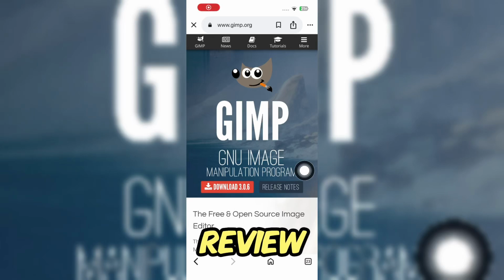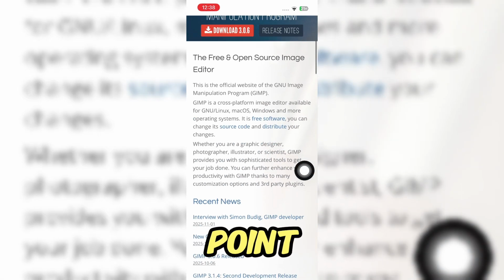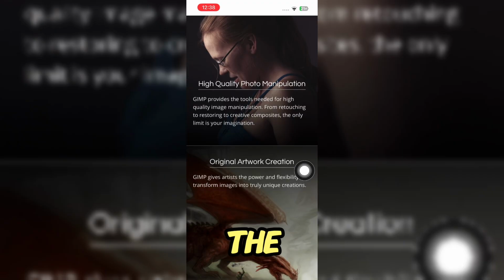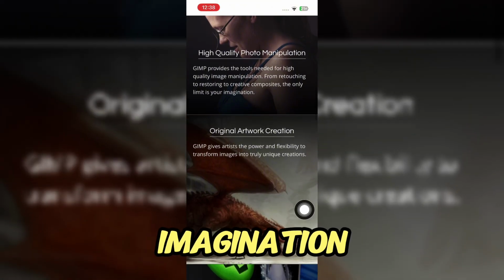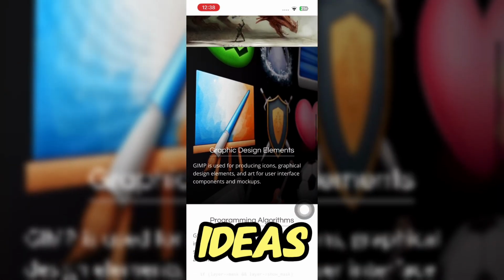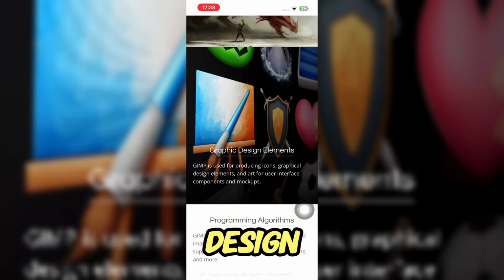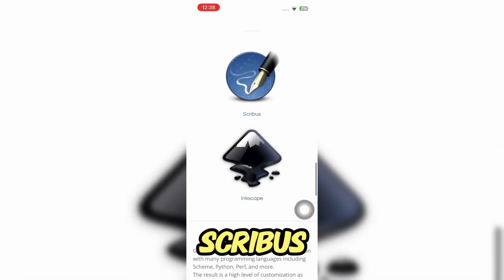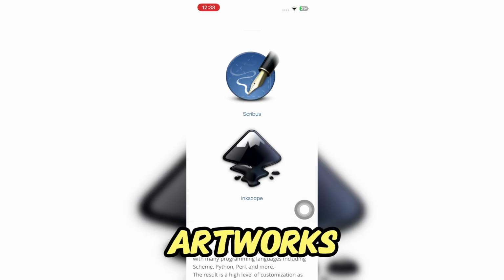GIMP Review — Legit Free Photoshop Alternative or Outdated Software? [2026 Edition]